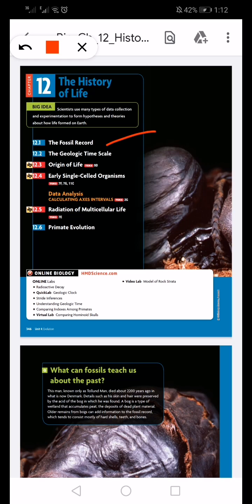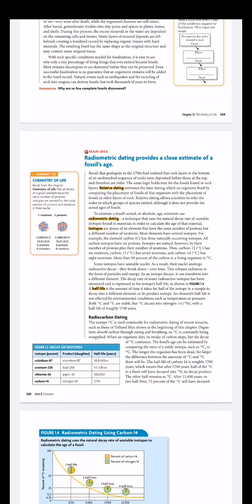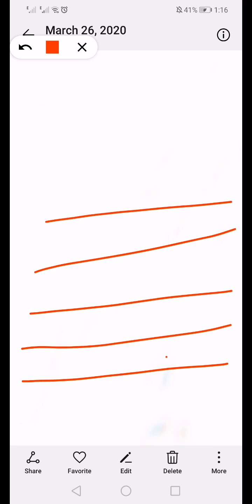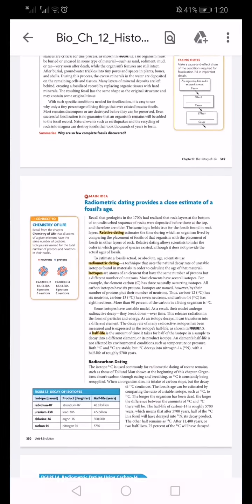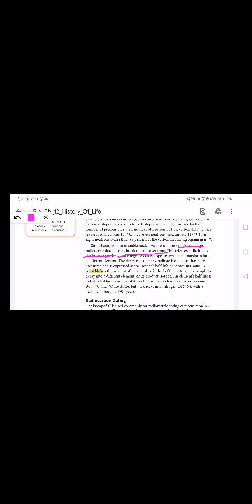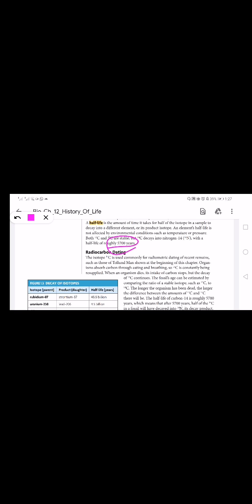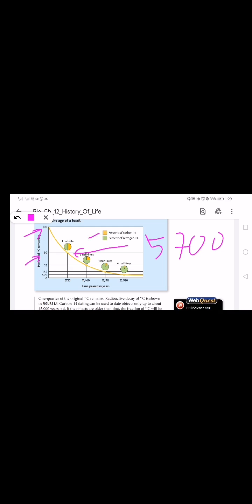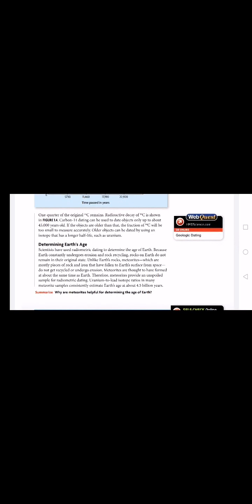Fossils ages section 12.1